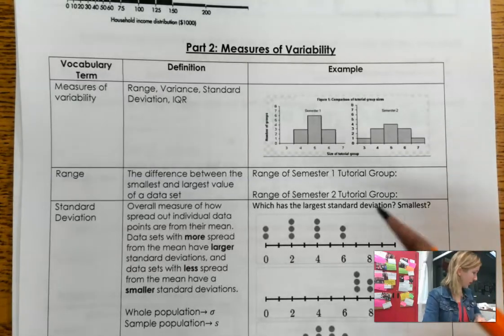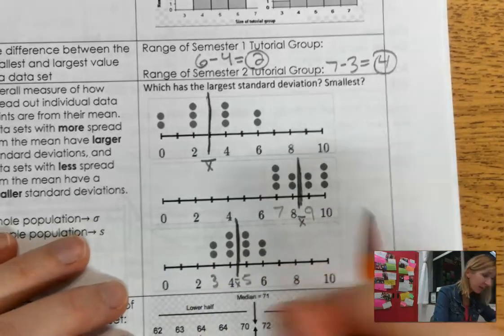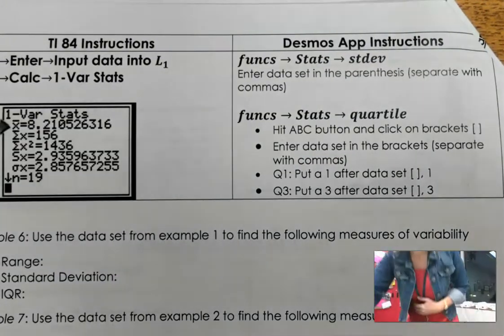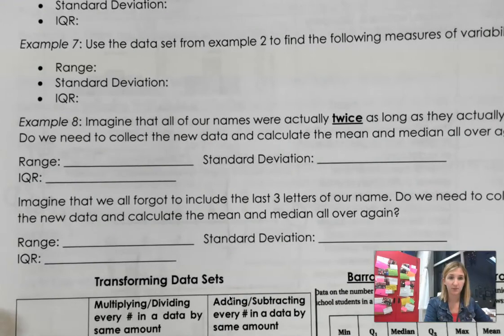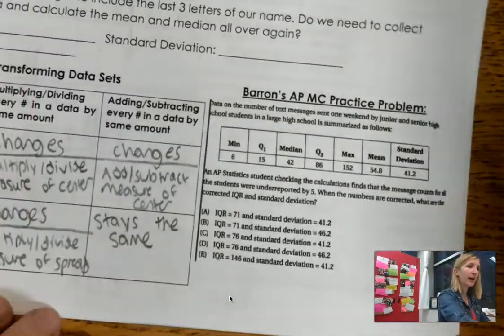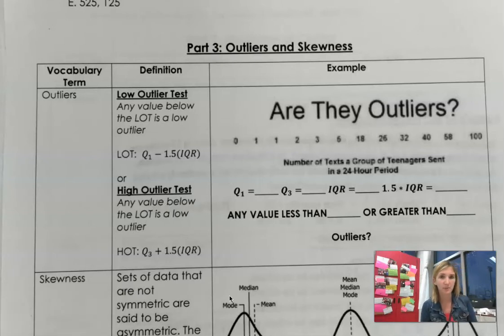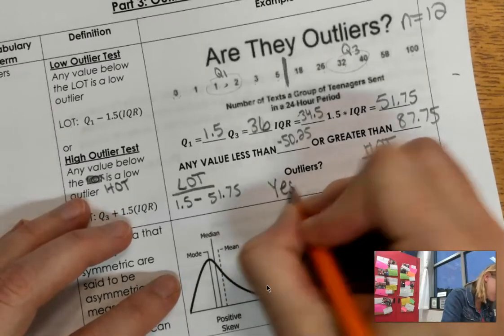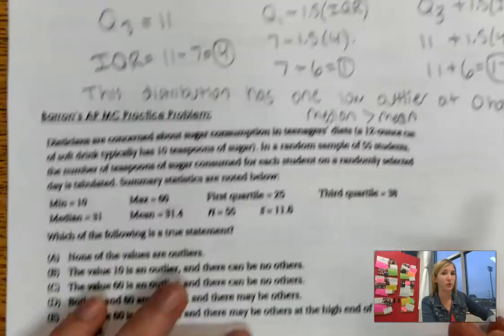Measures of Spread, Outliers & Skewness